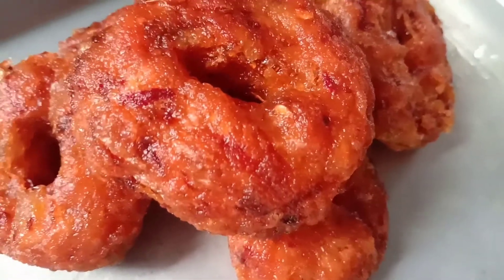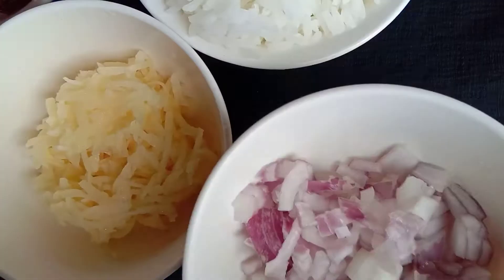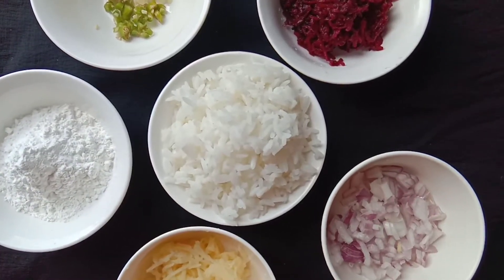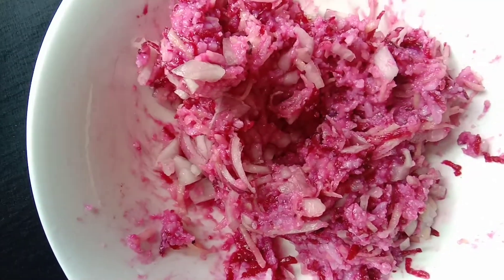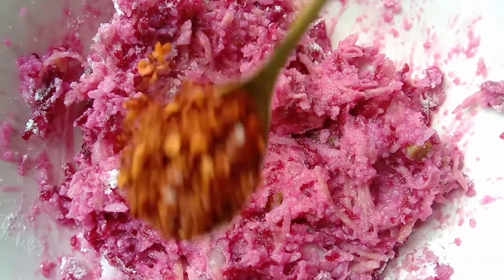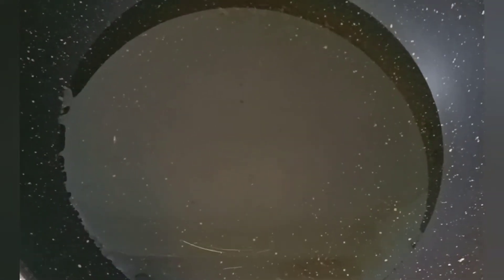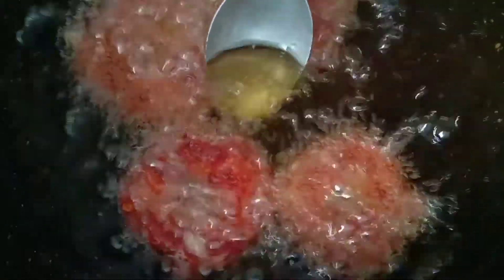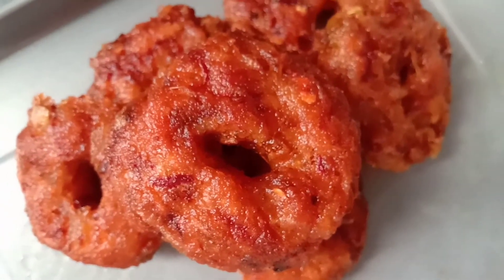New Leftover Rice Recipe # Instant Breakfast Recipe # Yummy Snacks # Rice pakora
If you have some leftover rice This is a must try Yummy and Healthy evening snack for all... :)
* can use any kind of rice.
* Include any vegetable you have.

Query solved
How to use leftover rice?
How to make instant breakfast?
rice dishes recipes
How to make pakora?
How to make rice snacks?
How to make leftover rice cutlet?
How to make leftover rice vada?
How to make rice vada?